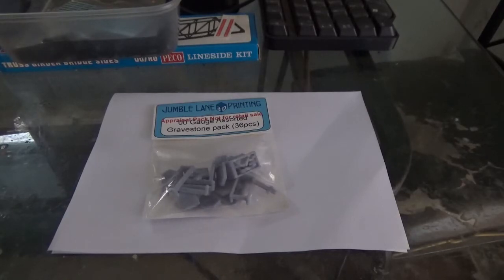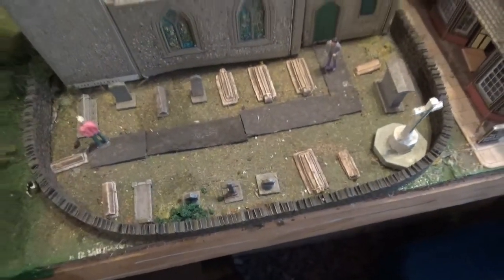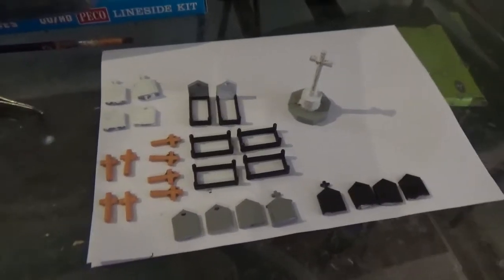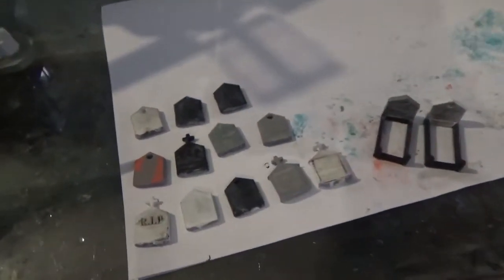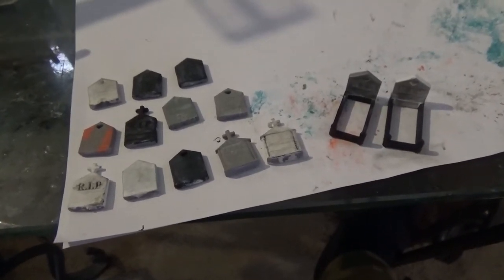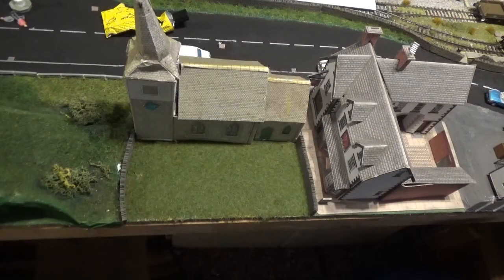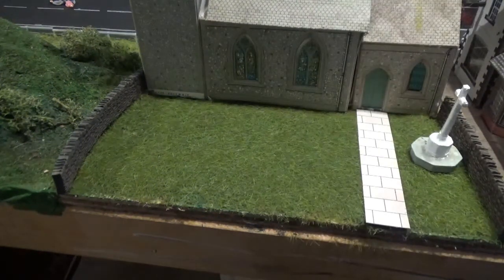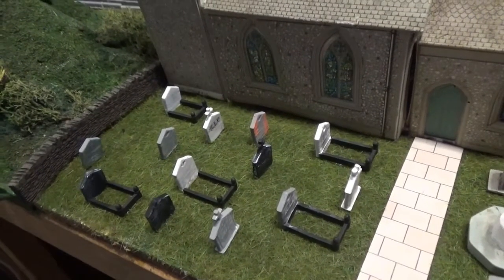Jumble Lane Printing Gravestones | Painting, Weathering & Product Review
In todays video we take a look at a product by Jumble Lane Printing sent to me by Geoff Readman to give feedback on, the product in question is a pack of 3D Printed gravestones

In this video we paint them and weather them using pastels and we give a review on the product as well

This product has not yet been released, when it is go out and buy it, i recommend this product

Intro music by: Victor Gower (Dad) PLEASE DO NOT USE THIS MUSIC IN YOUR VIDEOS